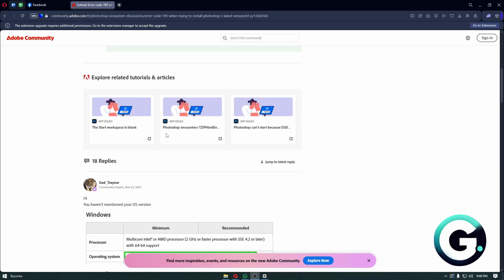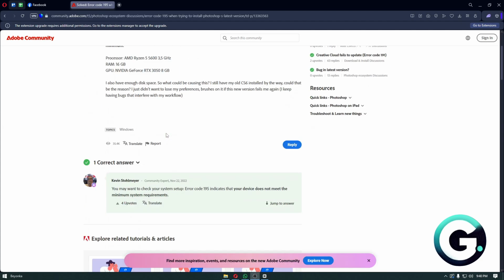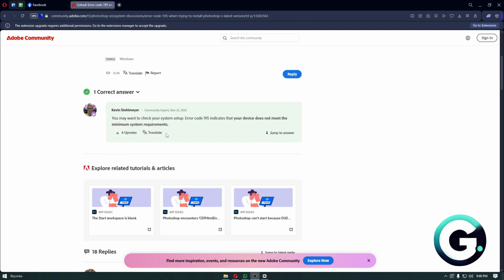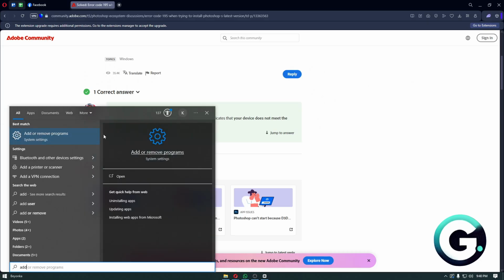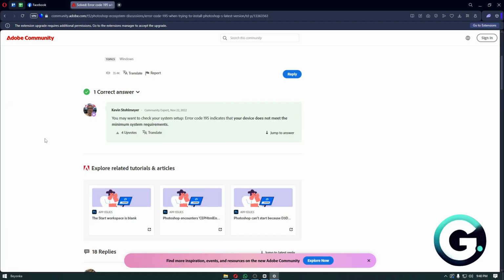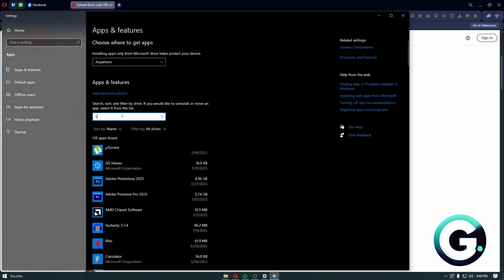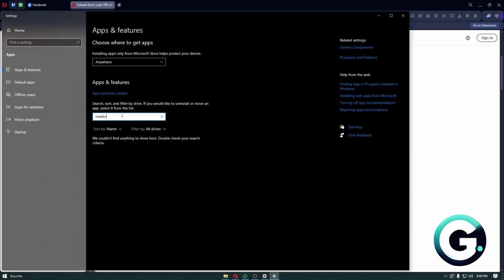How To FIX Error Code 195 Adobe Premiere Pro (2026 Step-By-Step)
Hello in this video I will show: How To FIX Error Code 195 Adobe Premiere Pro (2026 Step-By-Step)